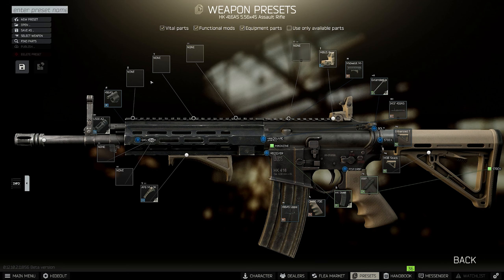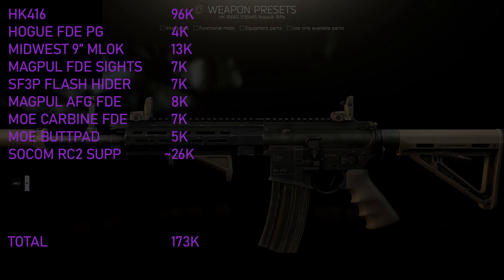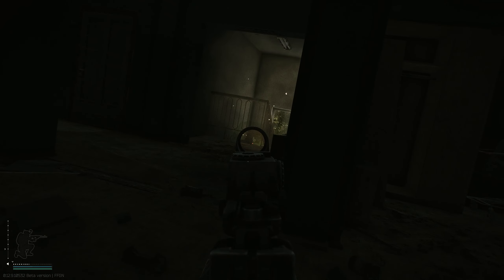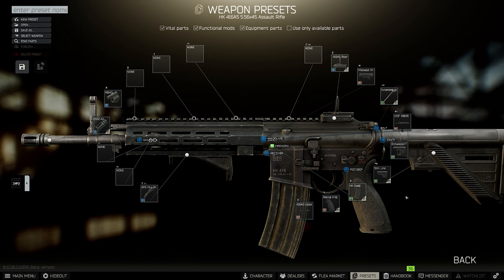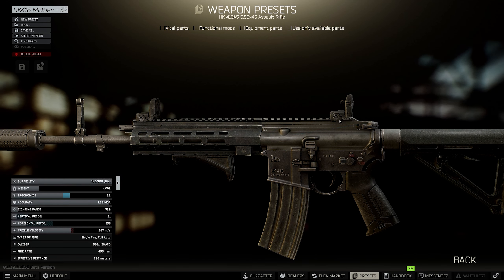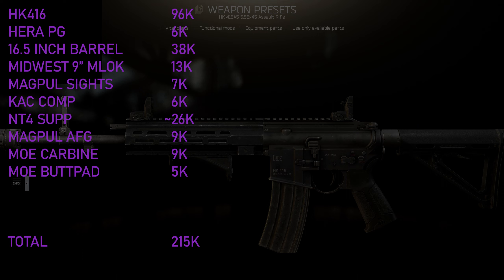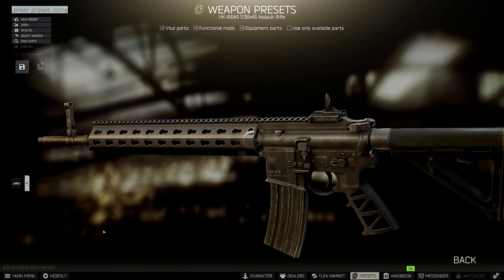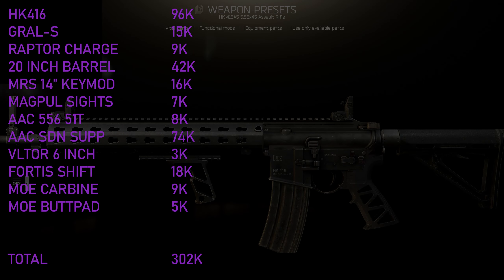AMAZING HK416 Builds - Escape From Tarkov Guide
Hey everyone, today I have 3 amazing hk builds for you ranging from budget (relative to hks) all the way up to endgame/ meta. Hopefully these builds are a nice alternative to the m4 and I hope you enjoy.